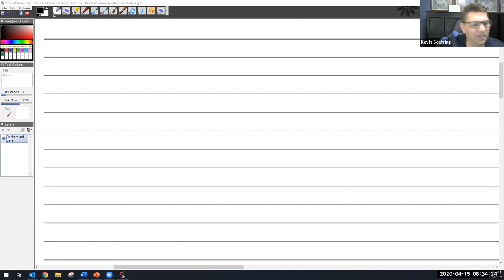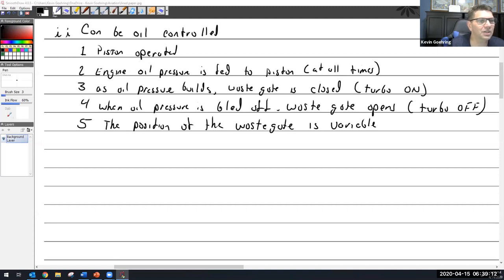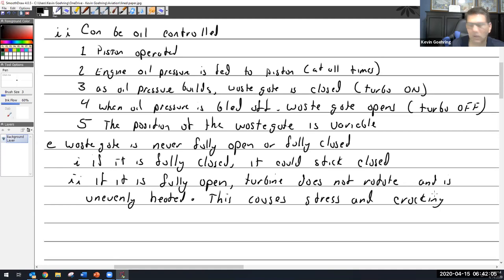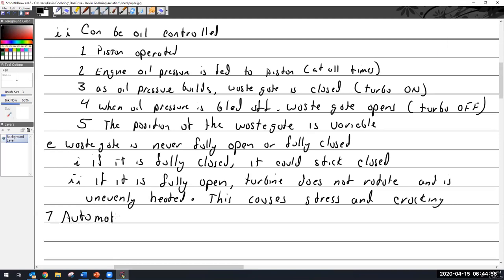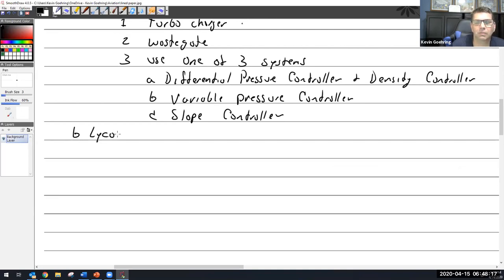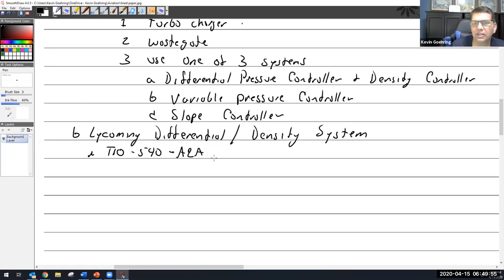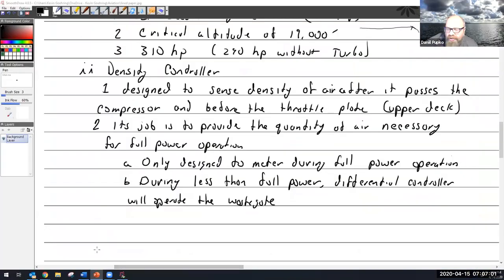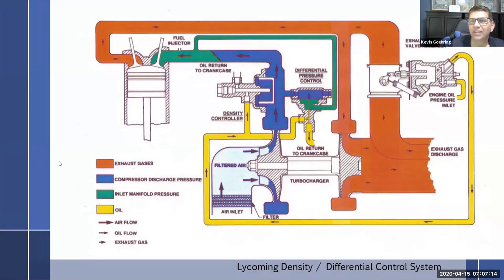4 14 20 Part 1